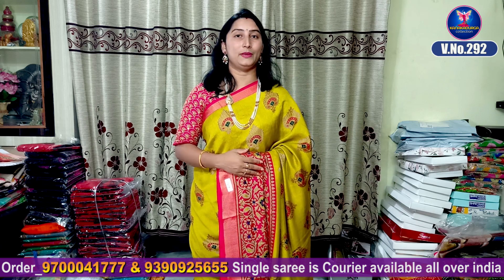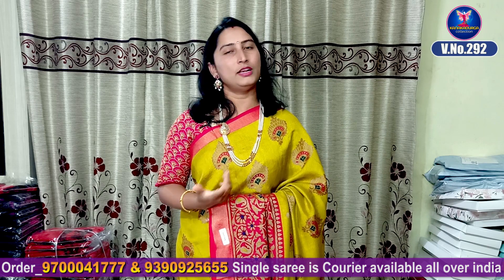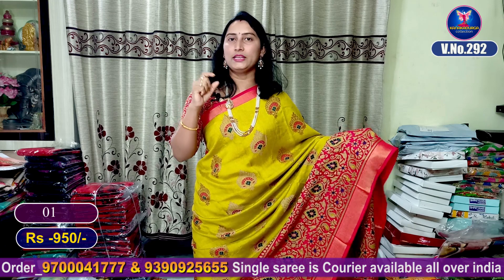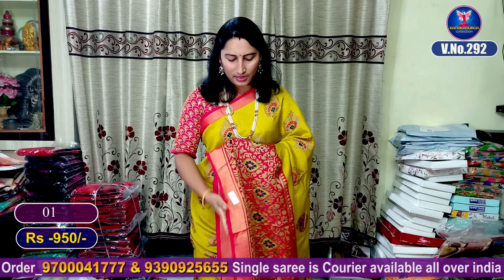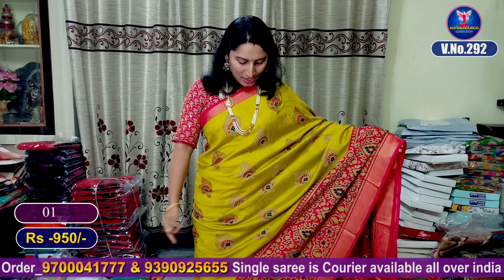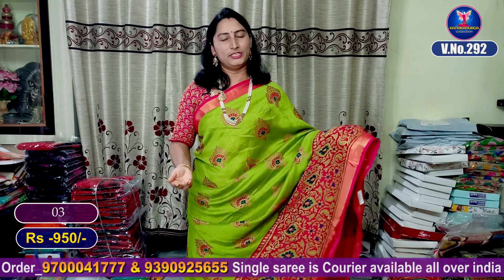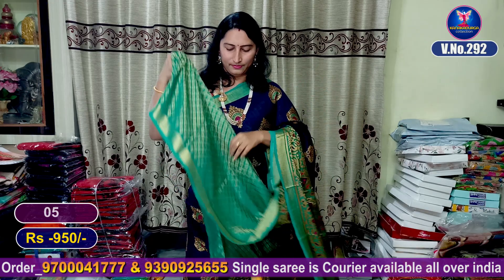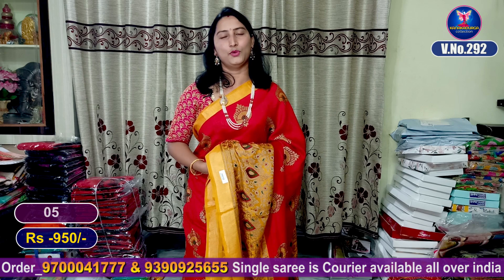Most demand Banaras silk pattu Brasso saree collections Low price